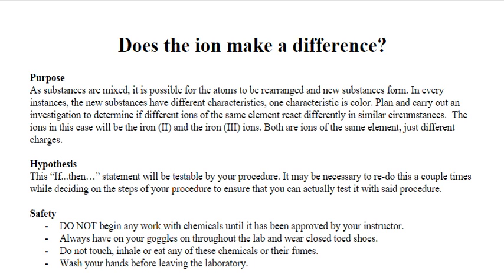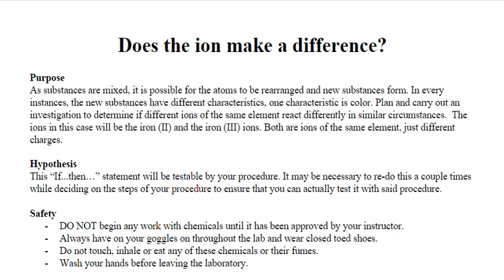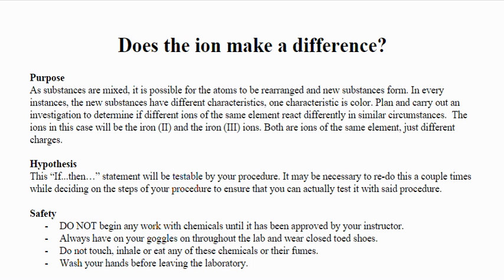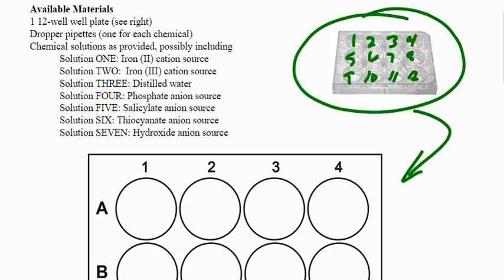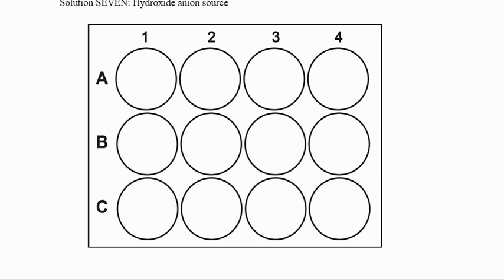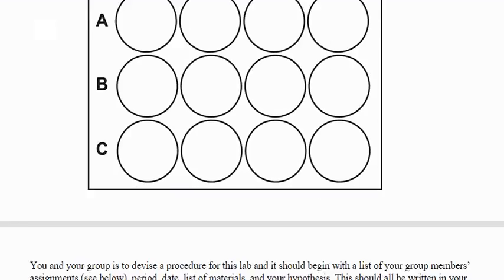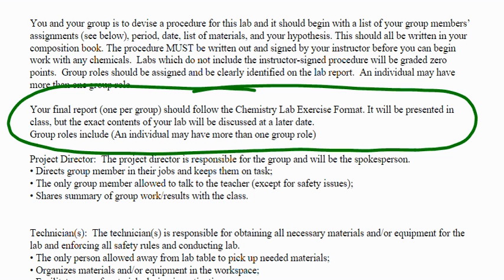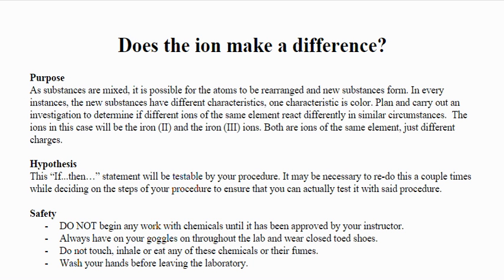Ion Pre lab